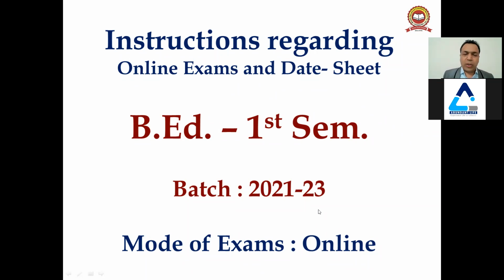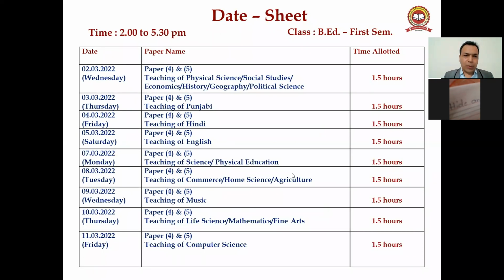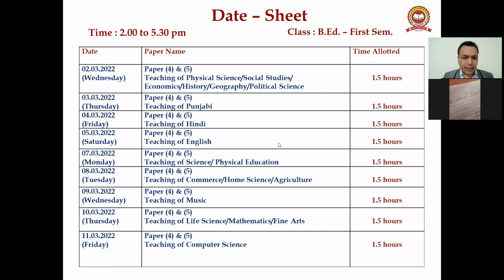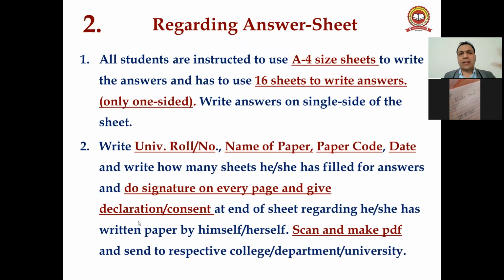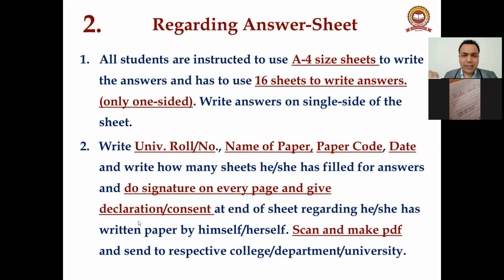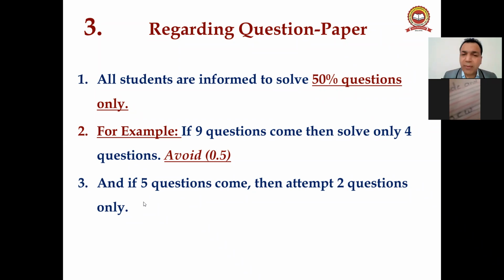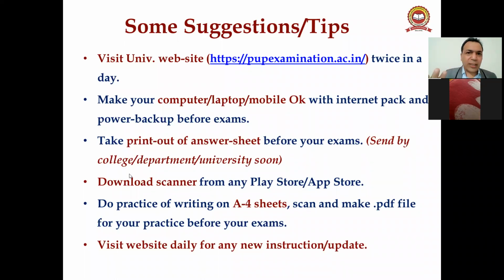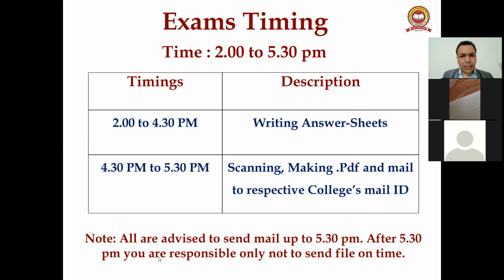Online instructions regarding B.Ed. Exams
Online instructions and Date-Sheet of B.Ed. Exams